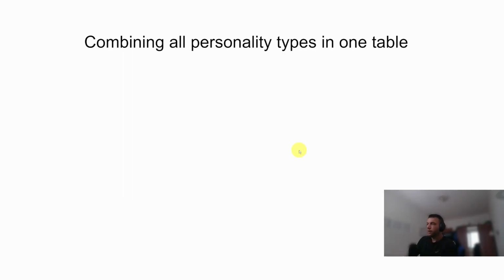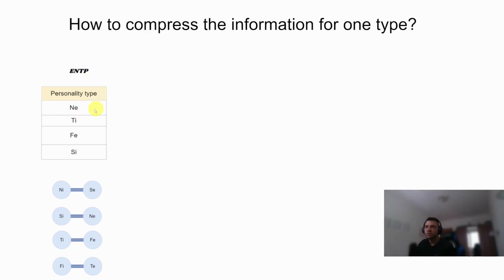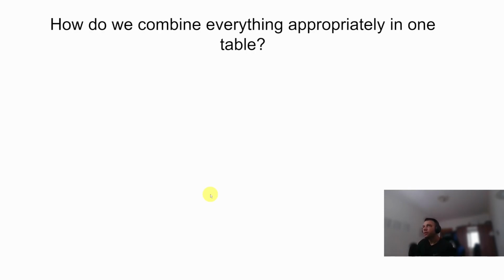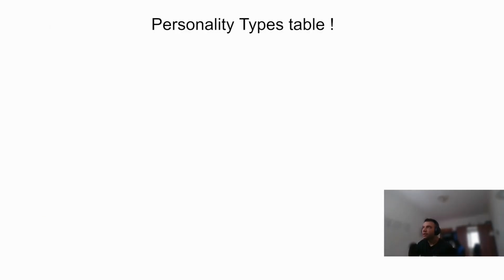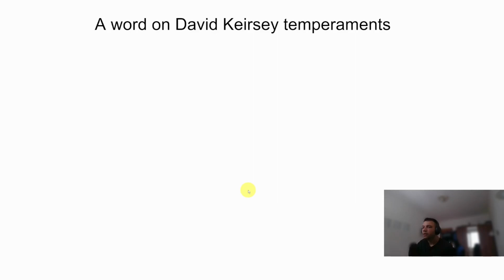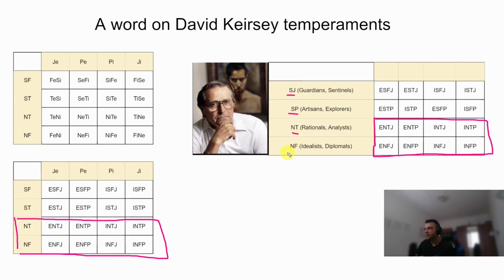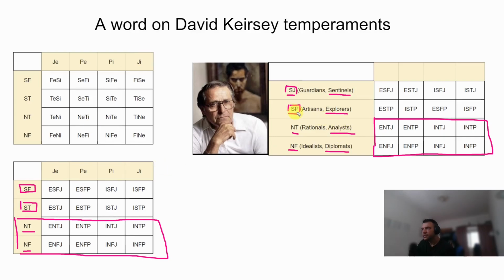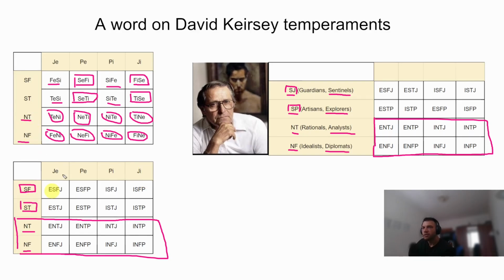12. How to group all 16 personality types in one table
In this video, we are going to combine all 16 personality types in one table in a specific way using modes of operation and temperaments.